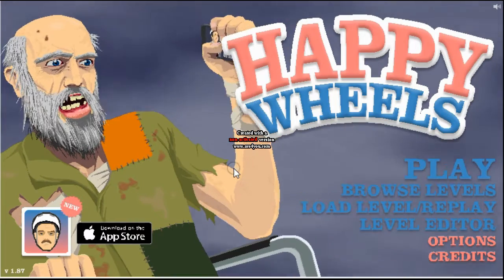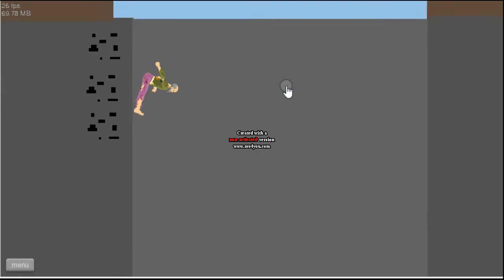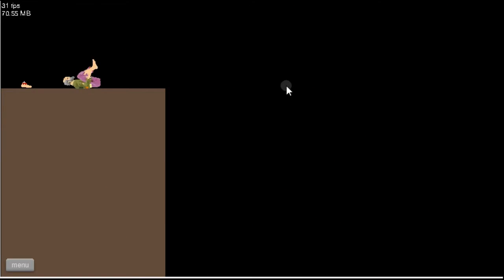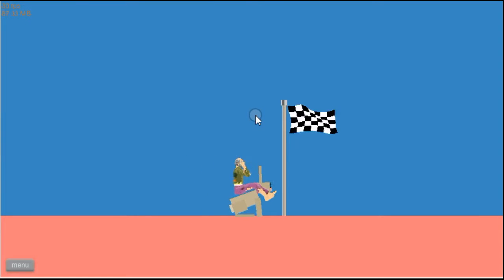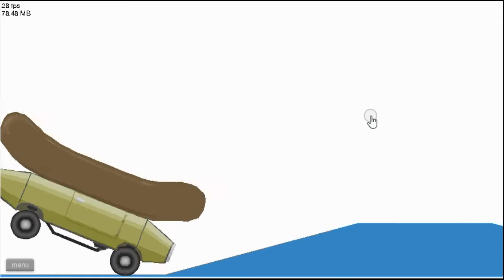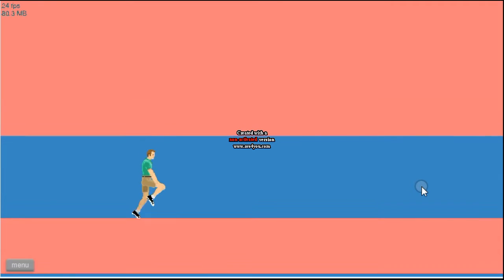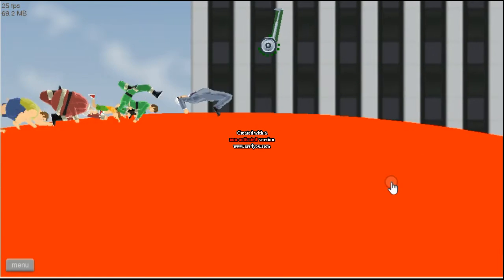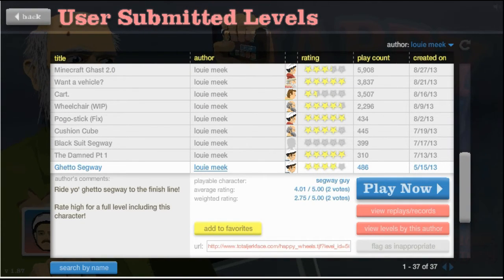burrito plays: Happy wheels